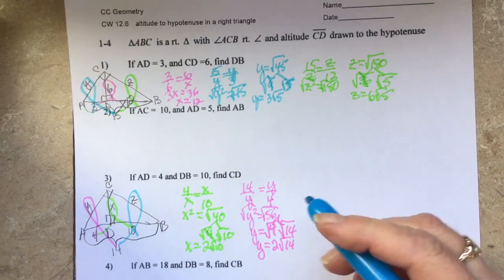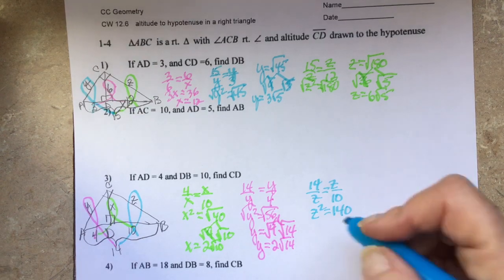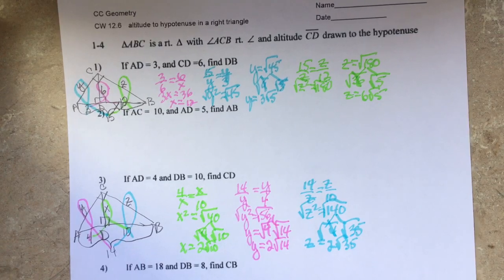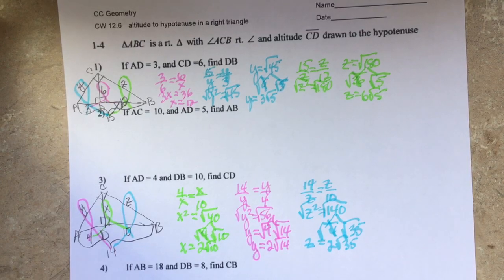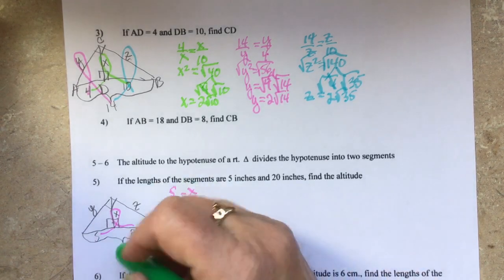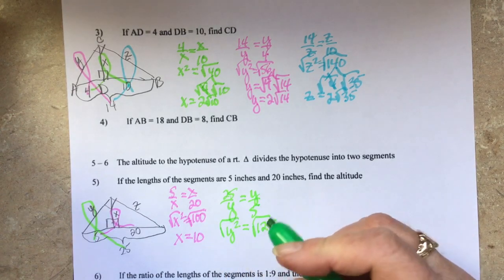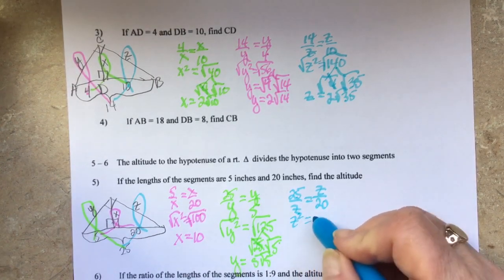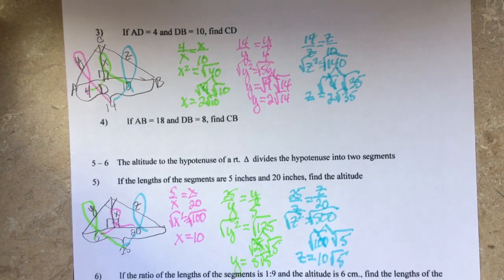CW 12,6 video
Altitude to the hypotenuse in a right triangle day 2